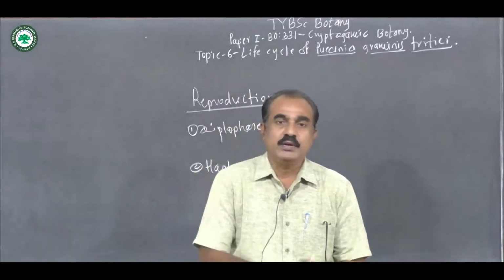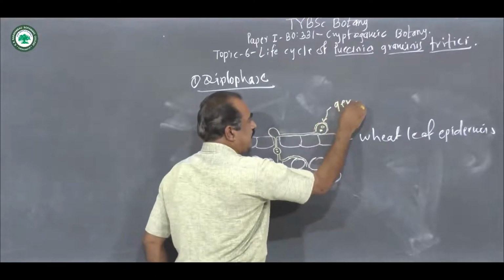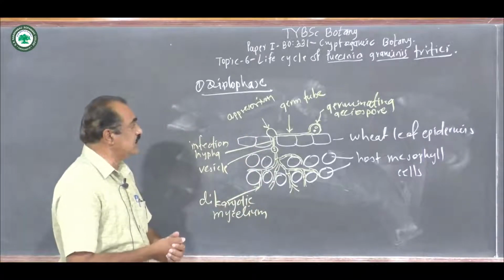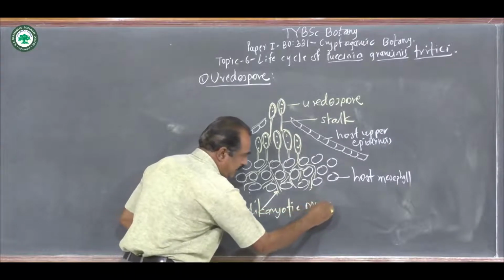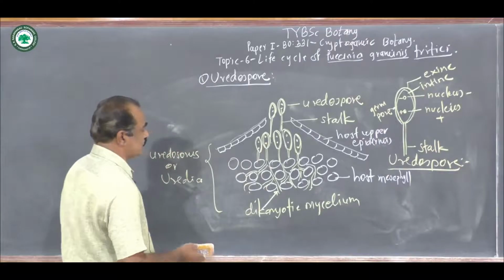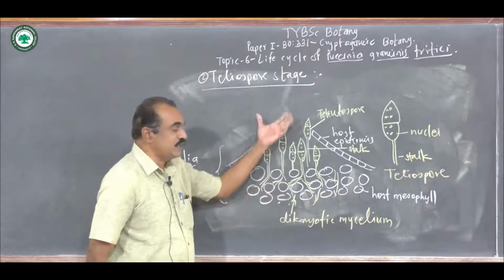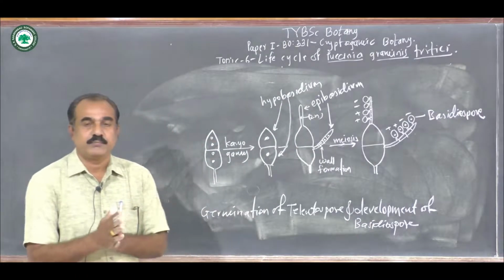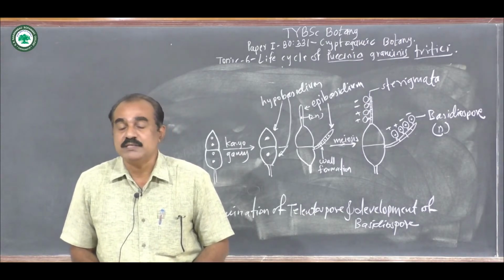T.Y.B.Sc.(Botany) || Topic: Lifecycle || By Prof. Mate H.T.